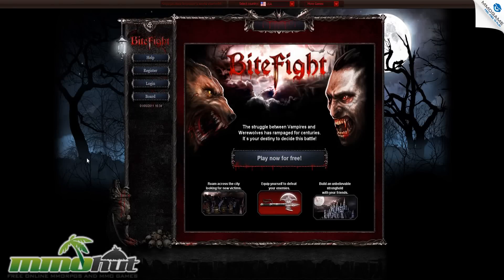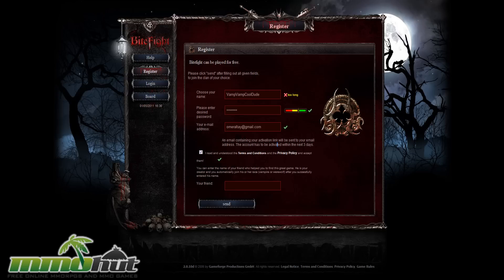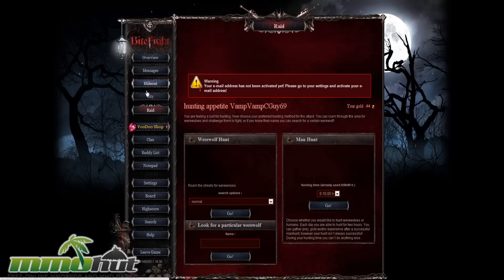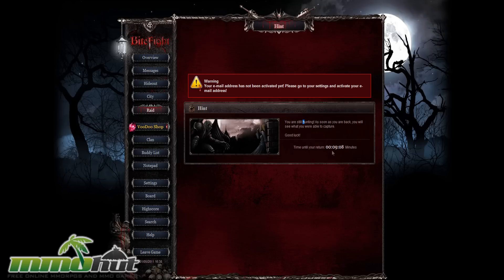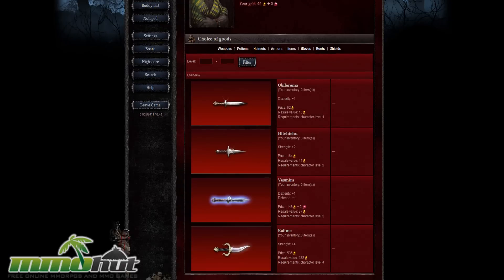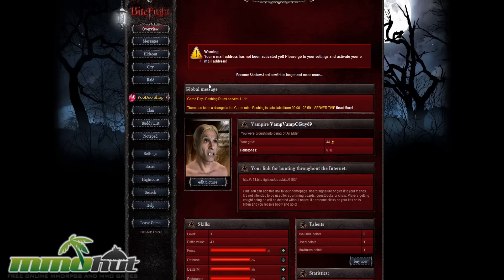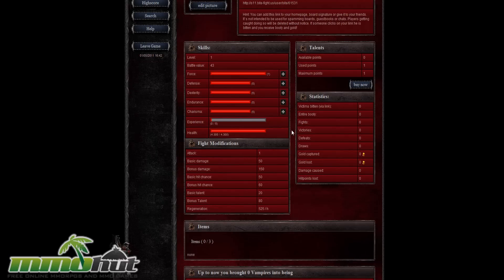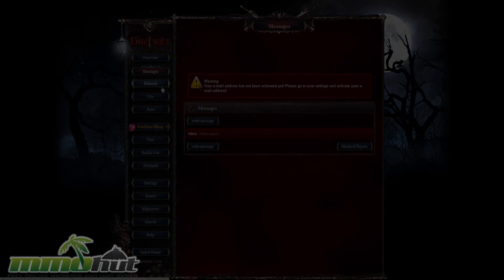BiteFight Gameplay - First Look HD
for Bitefight reviews, videos, screenshots and more. BiteFight is a 2D browser based MMORPG published by GameForge.